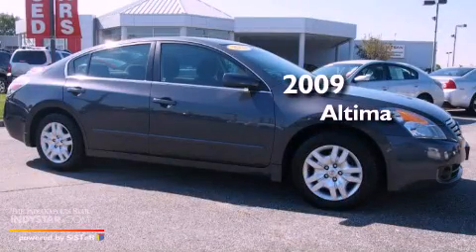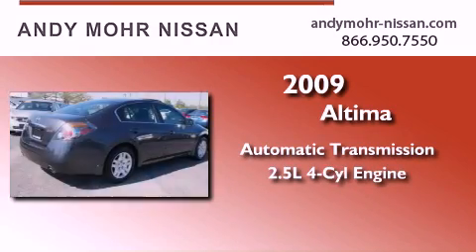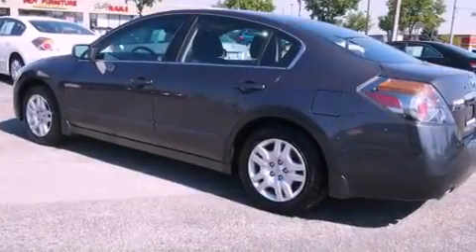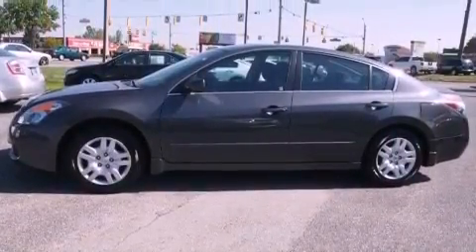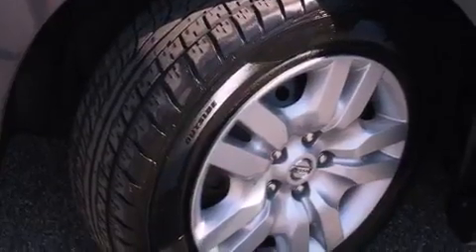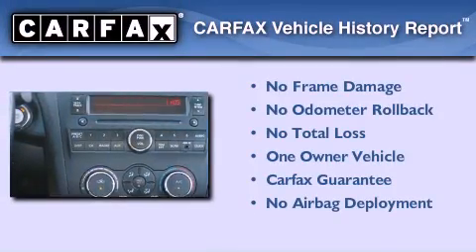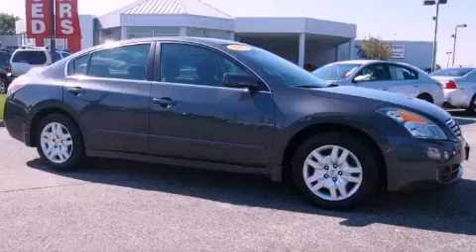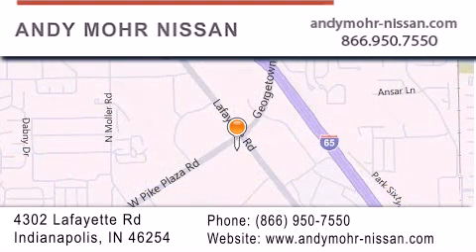2009 Altima Indianapolis IN 46254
Year : 2009
 Make :
 Model : Altima
 Engine : 2.5L 4 Cyl. Not Specified
 Trans . : Automatic
 Exterior : Dark Slate
 Miles : 57,490

 Stock : NP4108